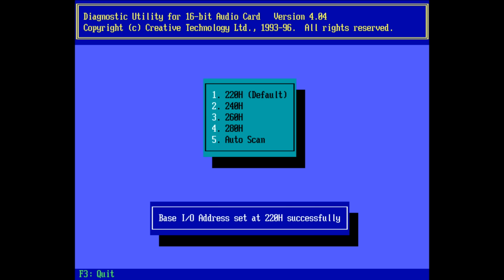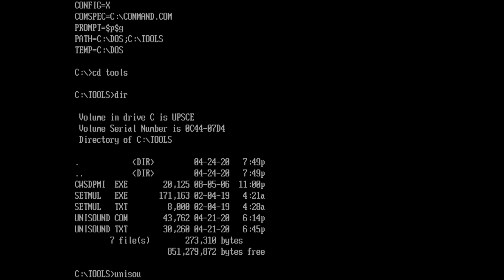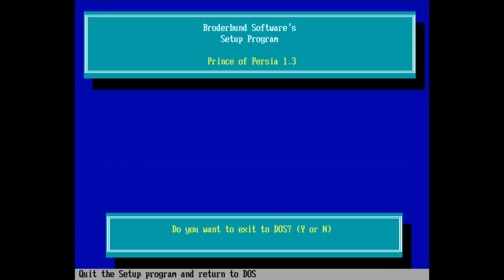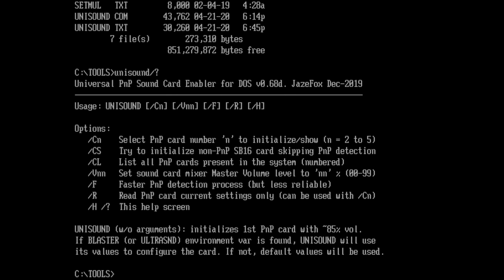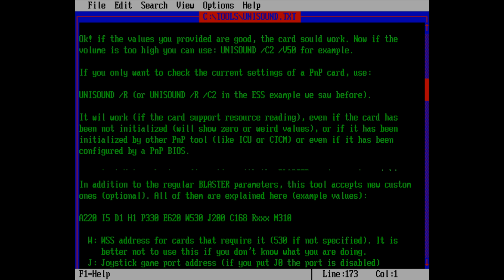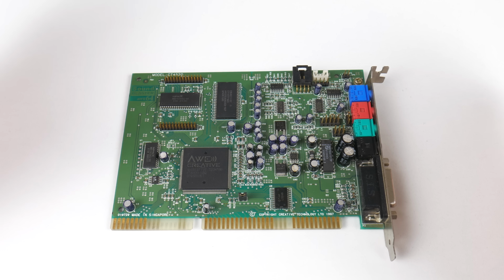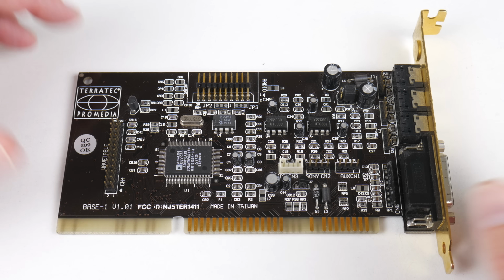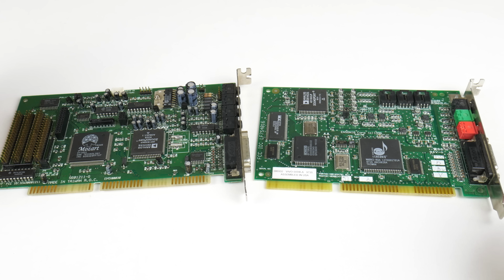UNISOUND - Universal ISA PnP Sound Card Driver